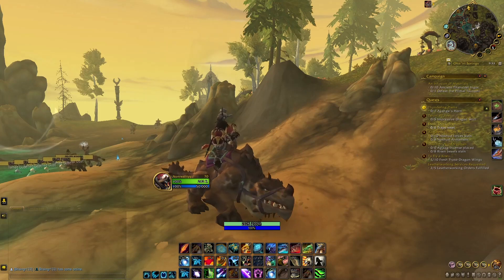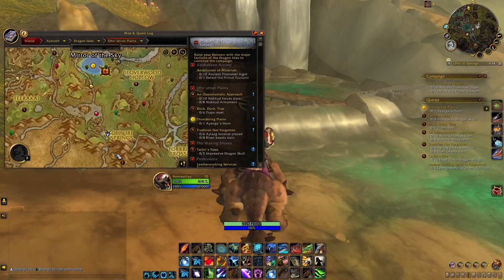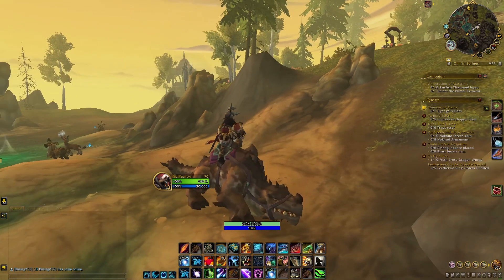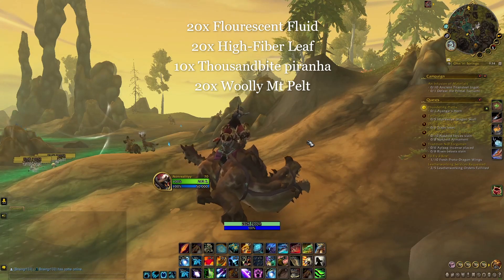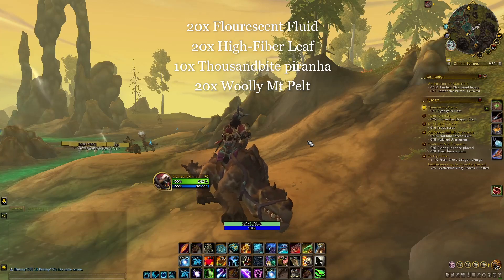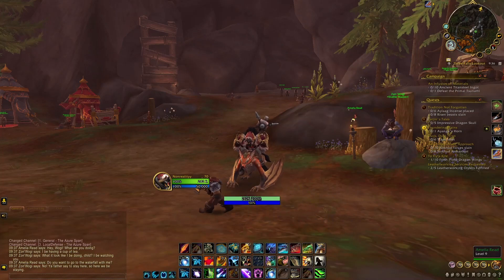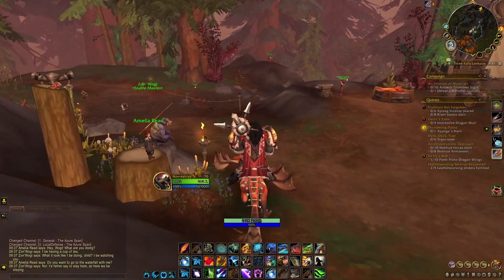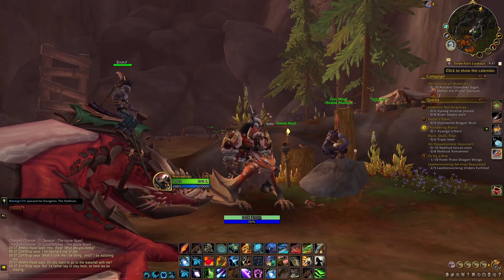Two Easy Mounts To Get In Dragonflight! | World Of Warcraft